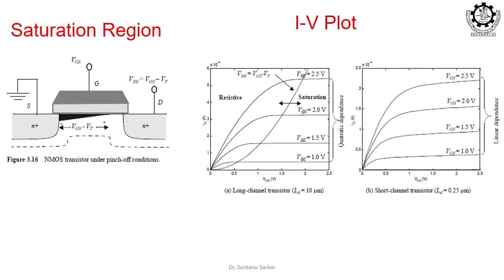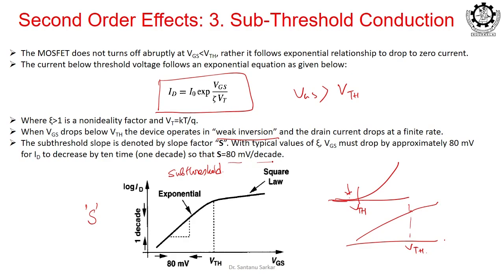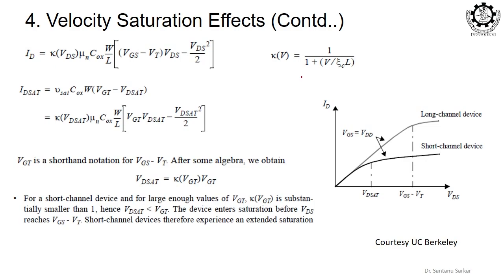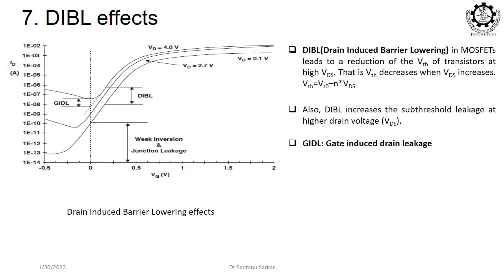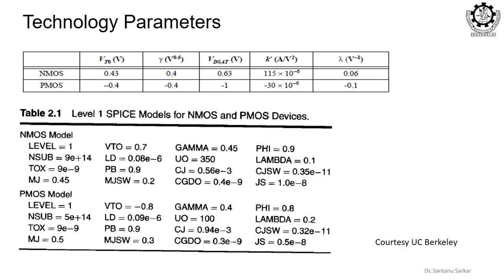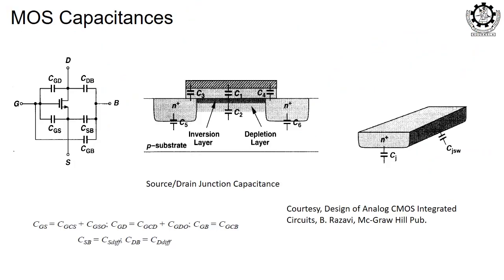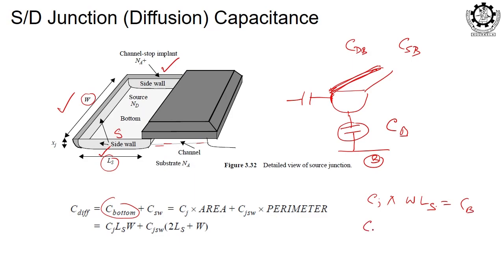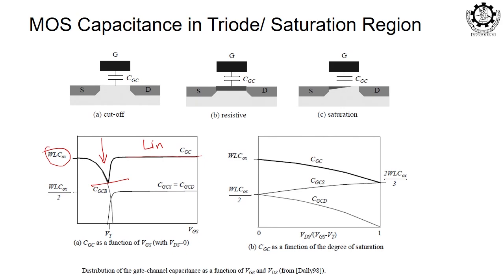Low Power VLSI Design- Video Lecture7-MOS Device and Short Channel Effects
Low Power VLSI Design- Video Lecture of Prof. Santanu Sarkar (Electronics and Communication Engineering Department) from ANCKTEL NIT Rourkela. Low Power VLSI Design Video Lecture7-MOS Device and Short Channel Effects.